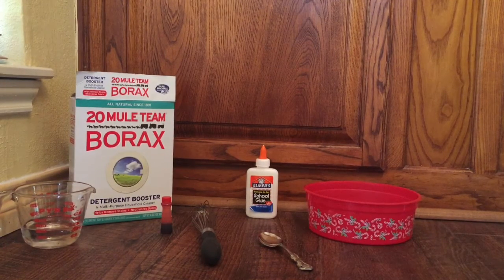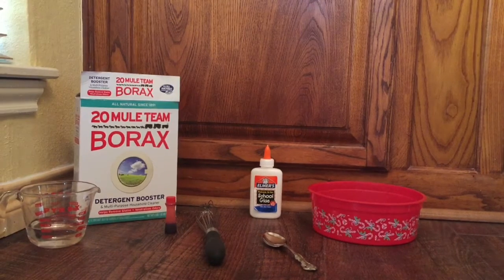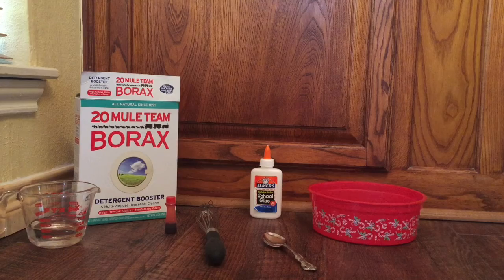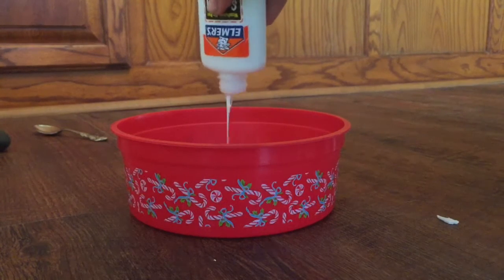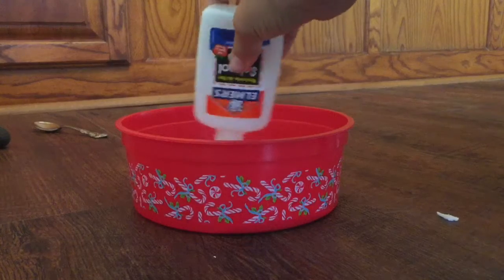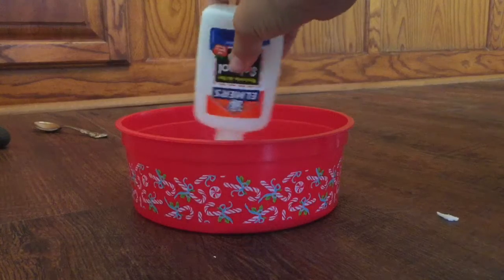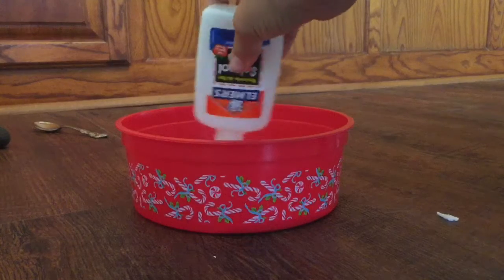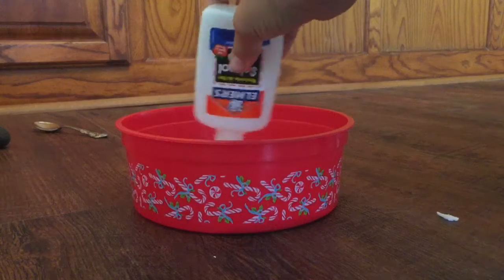How to make slime